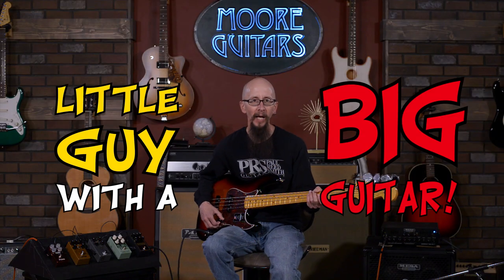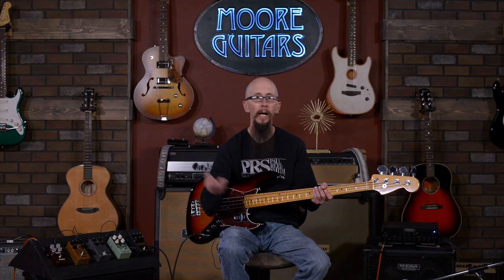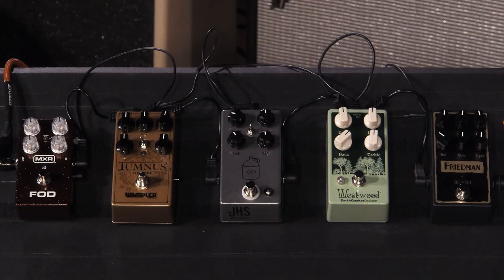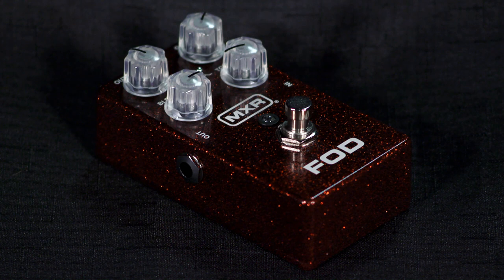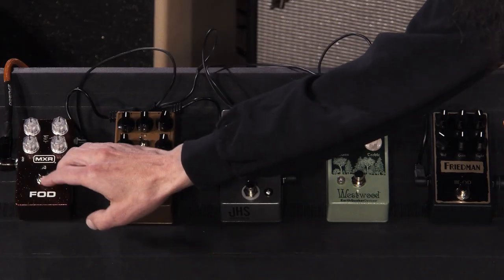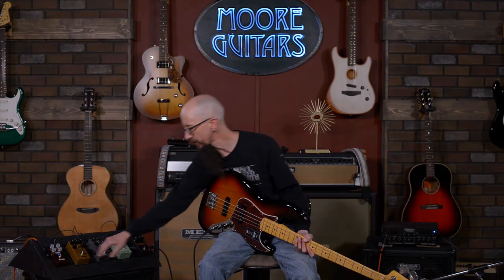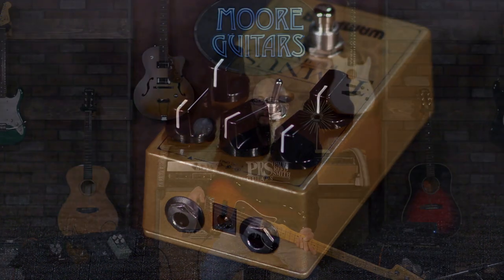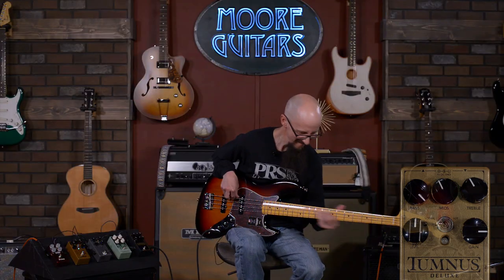Little Guy With a Big Guitar - Overdrive Pedals for Bass (but not bass overdrives)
Cory takes us on a grand tour of five guitar overdrive pedals that deliver awesome bass distortion. One of them has found a place on his pedalboard as his go-to distortion box. If you think a distortion pedal for bass has to have the word "bass" in the name, Cory says, "Fooey!"

Check out the tones of the MXR FOD dual distortion, the Wampler Tumnus, the JHS Moonshine, the Earthquaker Westwood, and the Friedman BE-OD on Cory's American Professional II Jazz Bass. Guess which one lives on Cory's pedalboard!

Video content:

0:00 Cory jamming
0:20 Intro
1:17 Can you use guitar effects on bass?
2:08 Why some pedals don't work well for bass
2:47 Blend and EQ frequencies - why they're important
3:39 Why use overdrives on bass?
4:54 The overdrives we're comparing
5:12 MXR FOD bass tones demo
8:42 Wampler Tumnus bass tones demo
12:00 JHS Moonshine bass tones demo
15:07 Earthquaker Westwood bass tones demo
18:08 Friedman BE-OD bass tones demo
21:22 Wrapup